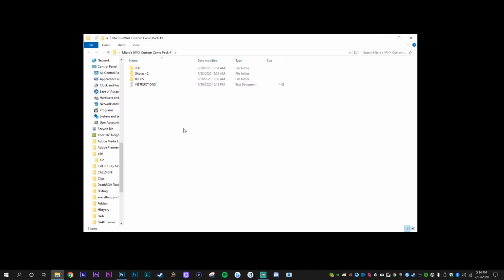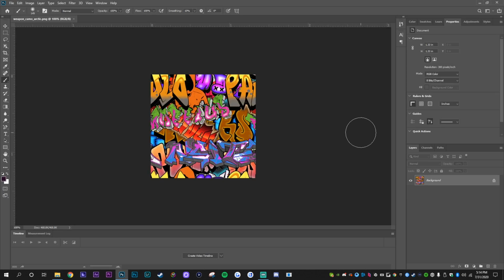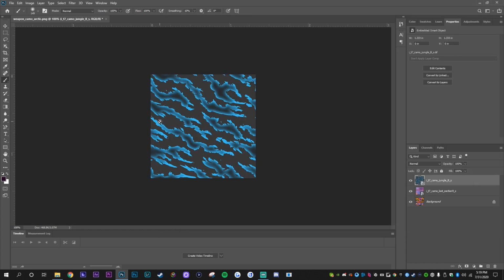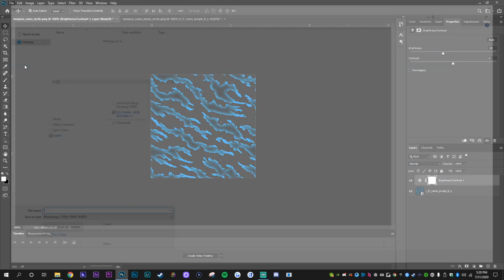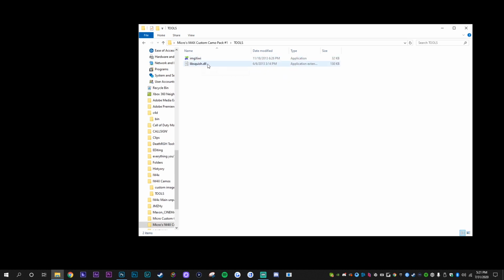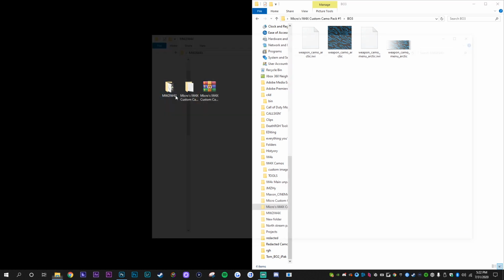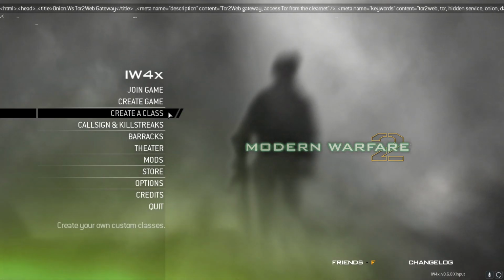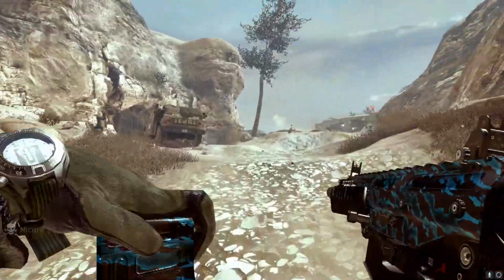HOW TO MAKE A CUSTOM CAMO FOR IW4X! (Custom Camo Pack Download & Tutorial!)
-=-=-=-=-=-=-=-=-(DESC-CLICK HERE)-=-=-=-=-=-=-=-=-
This is my first camo pack for IW4x.  If I end up releasing more camo packs they will most likely be on my twitter so be sure to follow me on there.